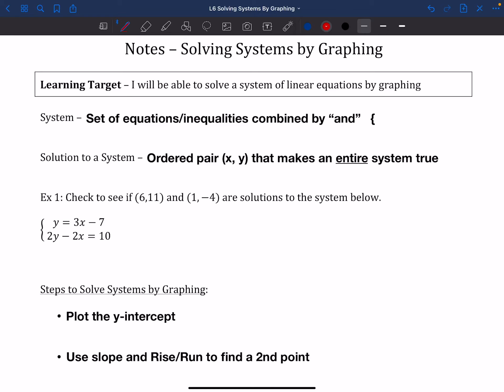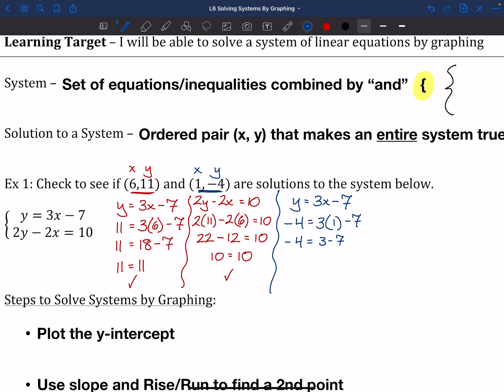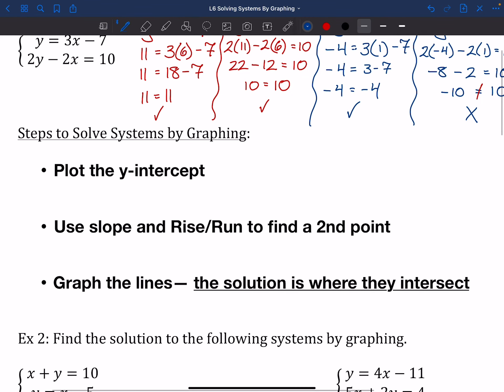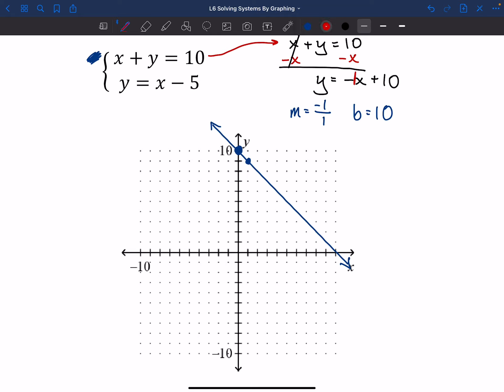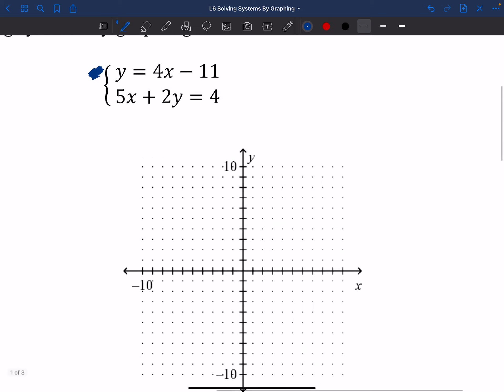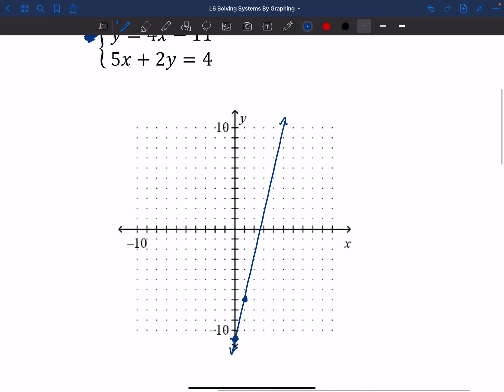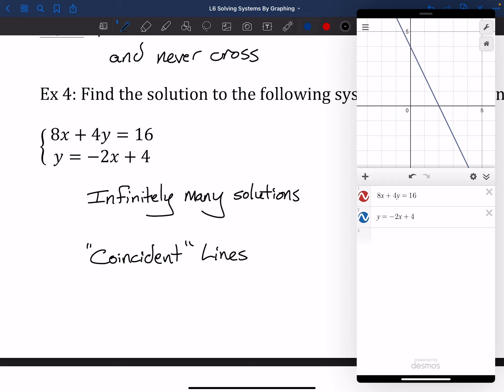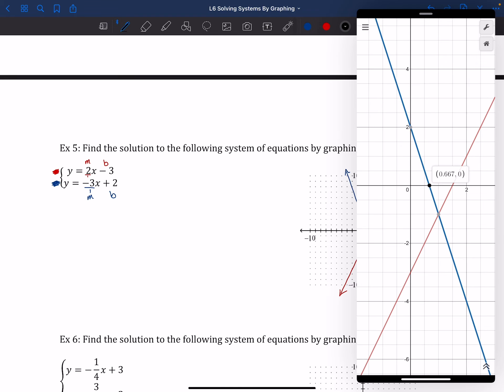Unit 2, Lesson 6 — Solving Systems by Graphing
Using knowledge of how to graph slope-intercept and standard form equations to help solve systems graphically. Also utilizes Desmos as a graphing calculator.